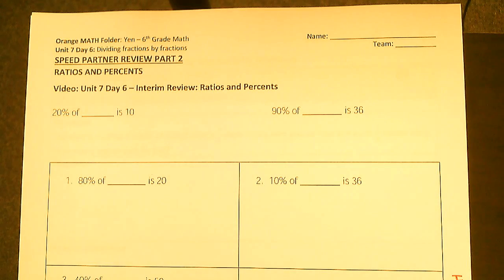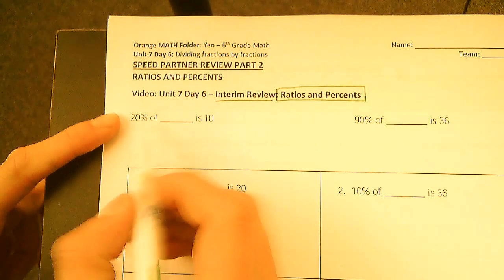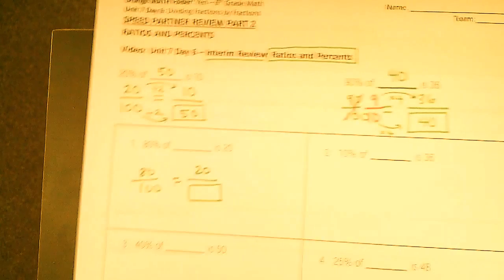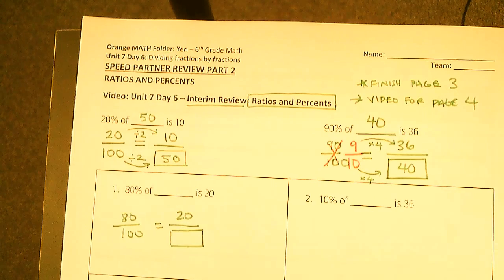Unit 7 Day 6 - Interim Review Ratios